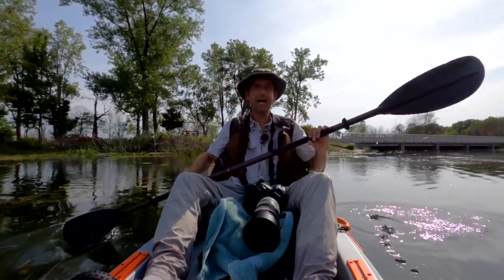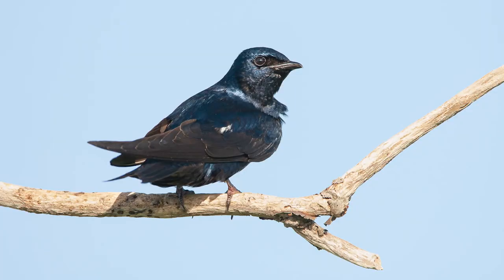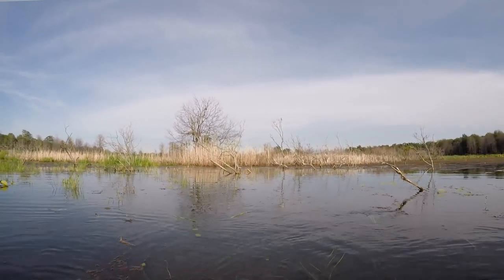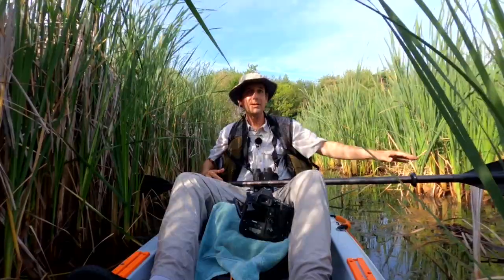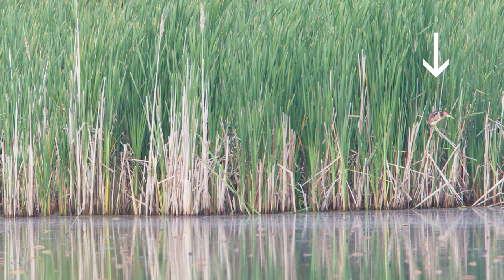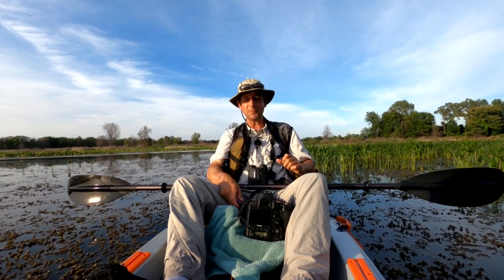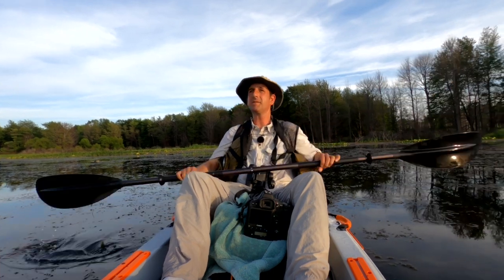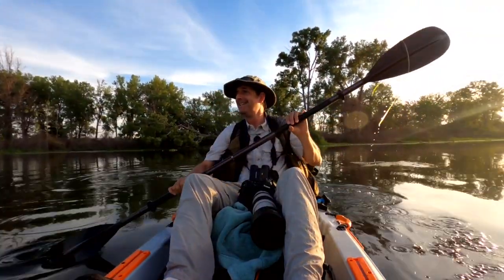Presque Isle State Park III - The Lagoons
In part III of kayaking in Presque Isle State Park located in Erie, Pennsylvania I explore the Lagoons which can be a good location to see Least Bittern, Virginia Rail and Marsh Wren.

If you have not visited Presque Isle State Park I would encourage you to do so especially in late spring or summer when wildlife is plentiful. If you can do so by way of kayak even better as this will allow you access to areas that you otherwise would not see.

As always please remember to help protect wildlife and help protect wild places, Cheers!

Shawn Carey
Migration Productions